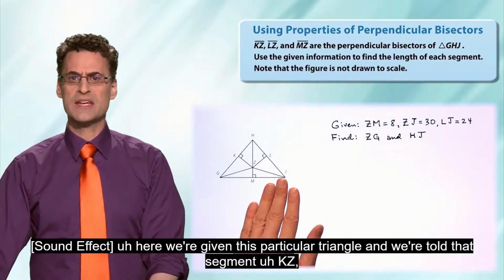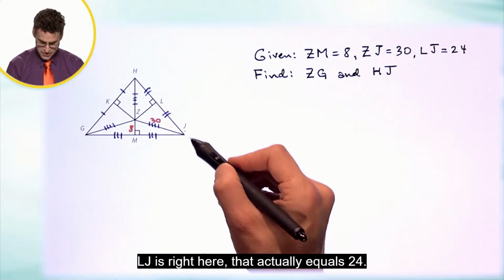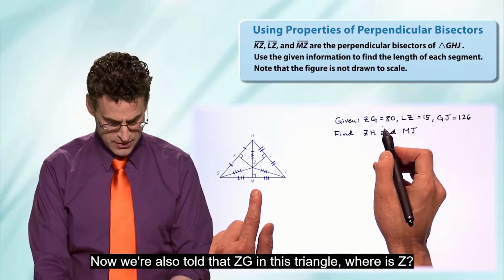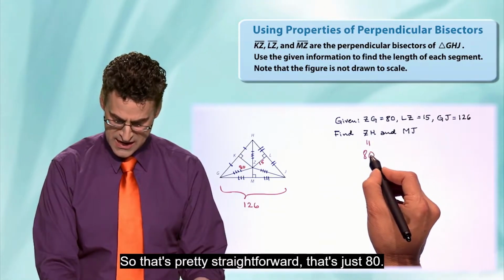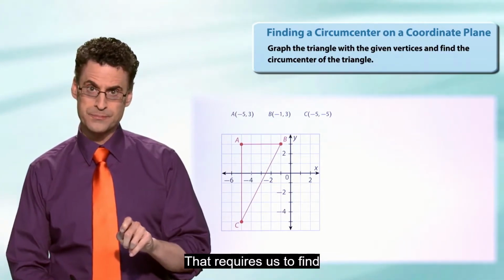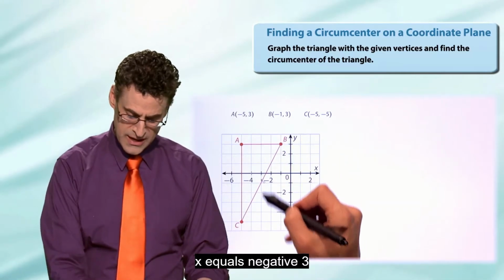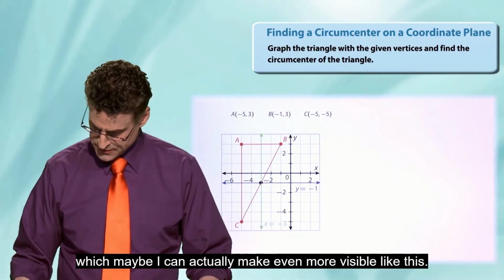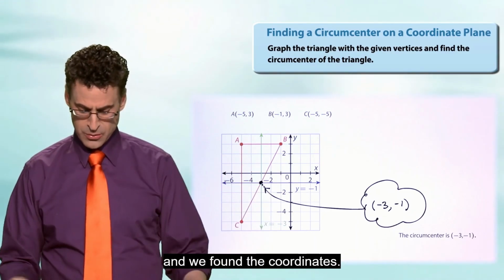Geom 8 1